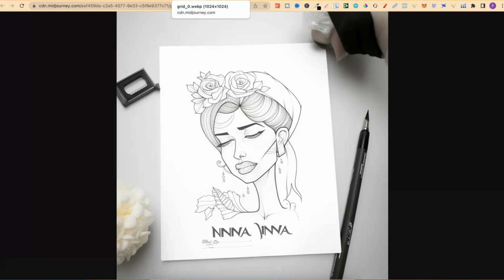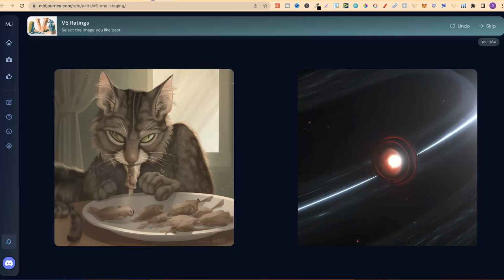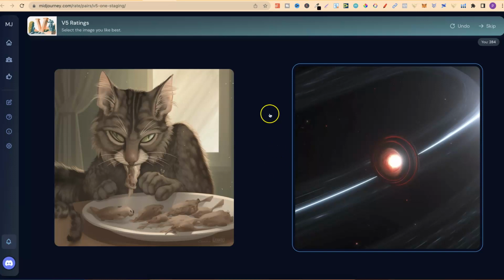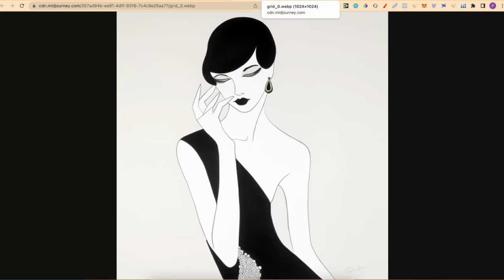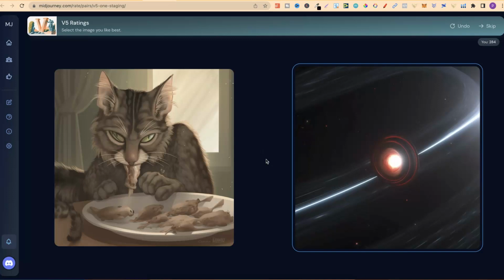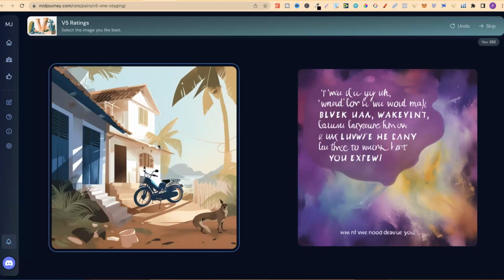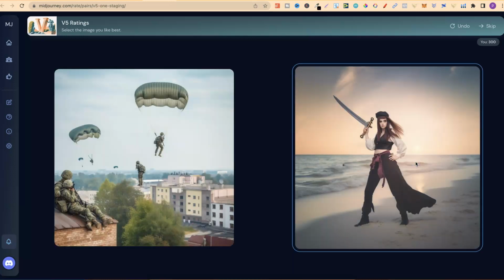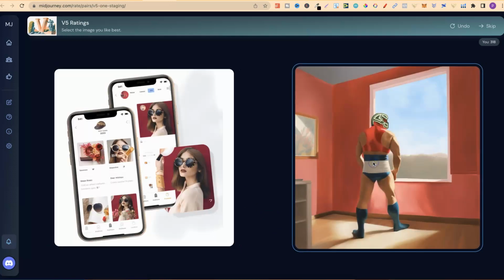A Sneak Peek Into Midjourney V5 Coloring Pages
Artificial Inteligence is about to get a HUGE upgrade with the role out of Midjourney V5! so let's take a sneak peek into the potential of creating coloring pages using Midjourney once they role out this upgrade.

0:00 Intro
0:16 Watch This First
0:45 V5 Announcements
2:32 V5 Coloring Page Examples
4:58 Rating V5 Images